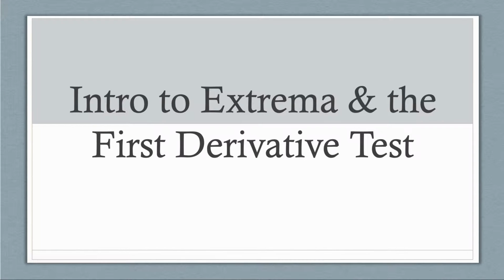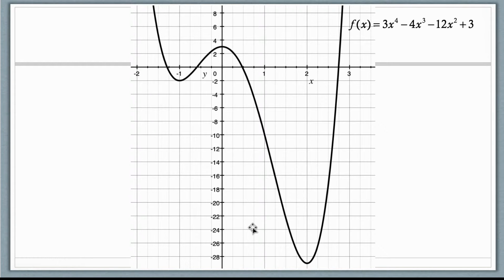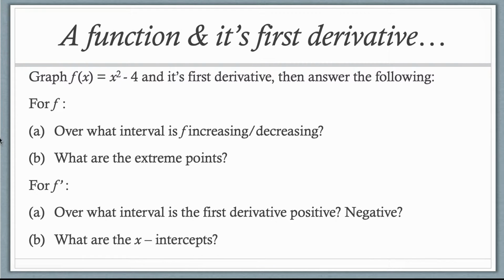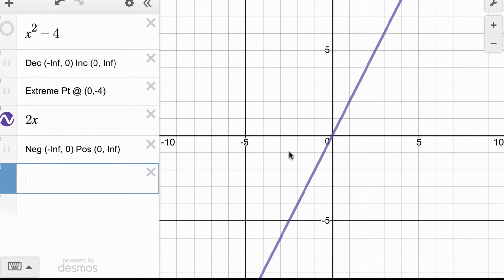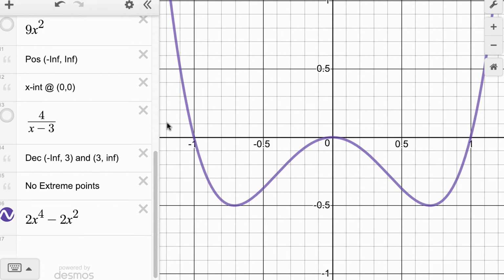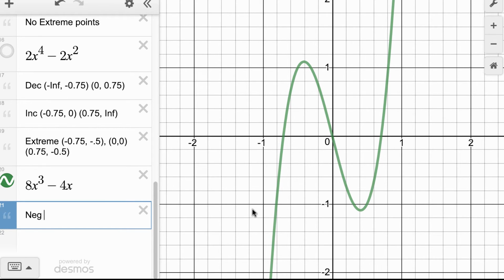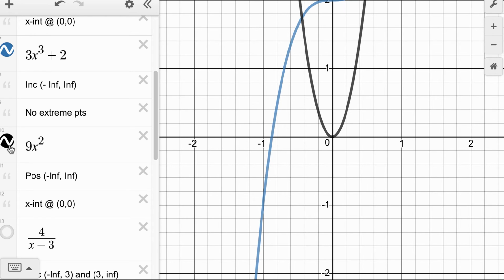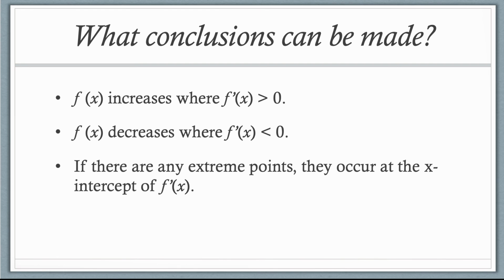Introduction to Extrema & the First Derivative Test